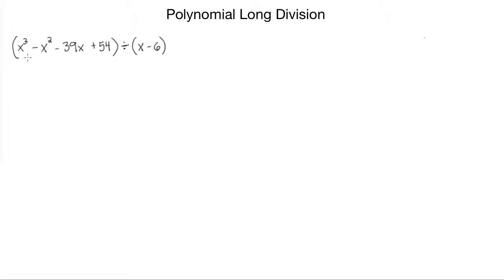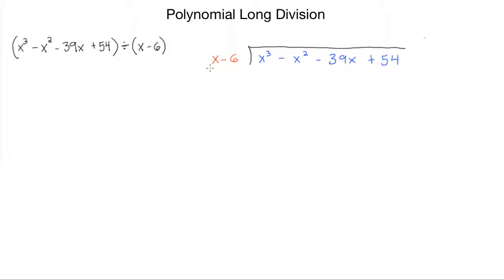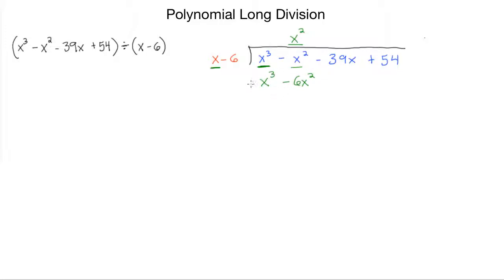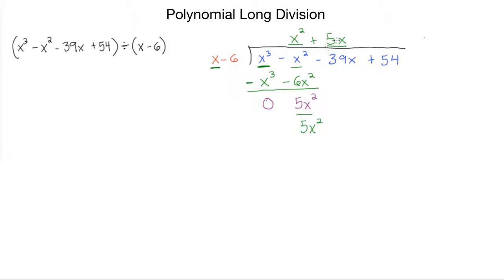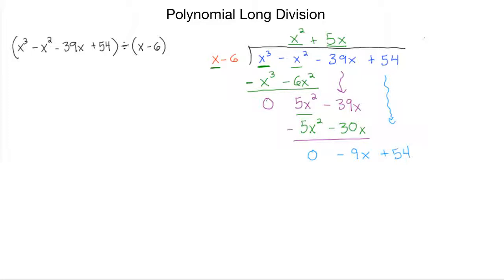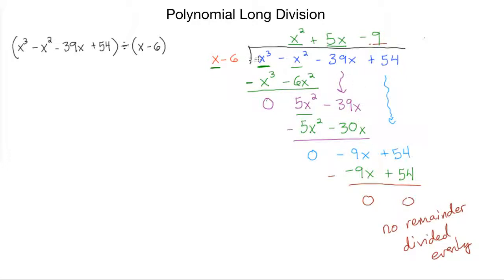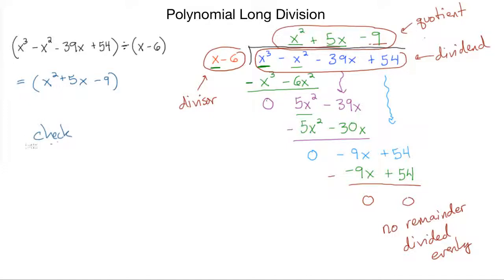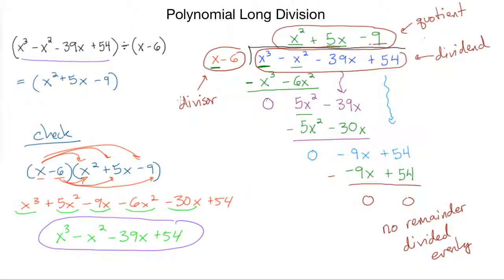Polynomial Operations Lesson 18 Long Division Example 1